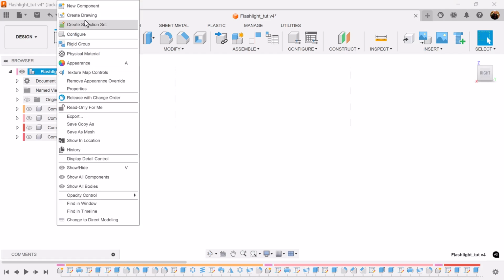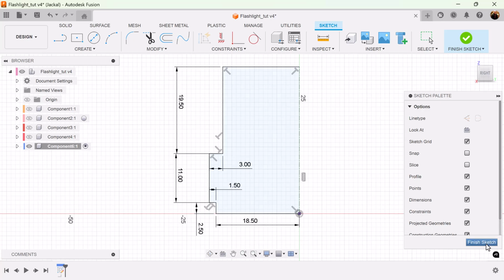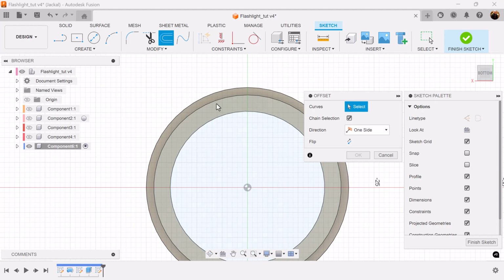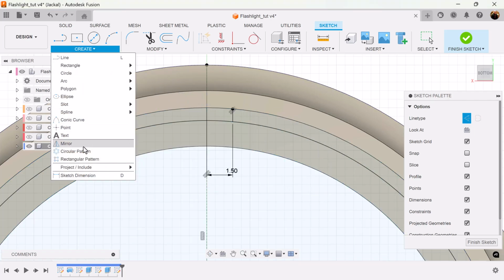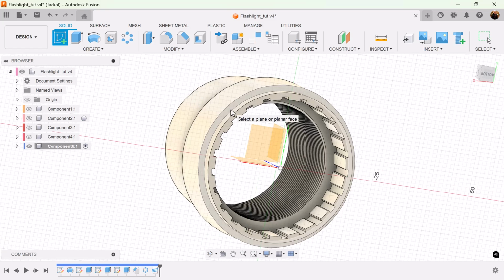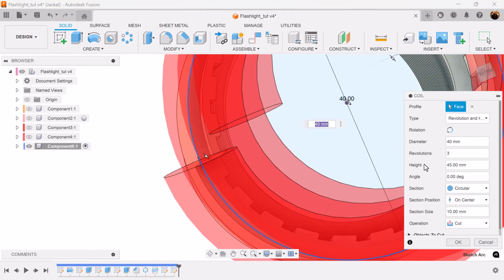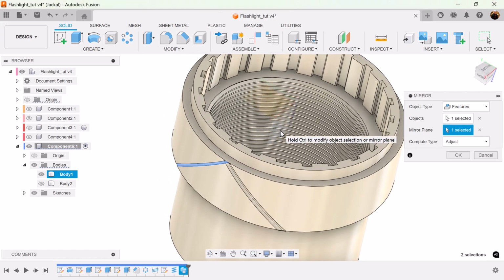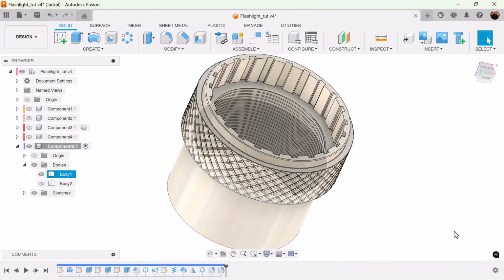Learn to model an LED flashlight in Fusion 360 | Part 5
In this exercise, we model the 5th component of an LED flashlight in Autodesk Fusion 360.

If you read the about section, these exercises are intended  to help you become familiar with Autodesk Fusion 360 through repetition. These models are not always exact but, are measured for approximation. They also may not always be real word examples, but a guide in software use. When attempting to reproduce models for 3D printing, be sure to verify your own real world measurements for authenticity.